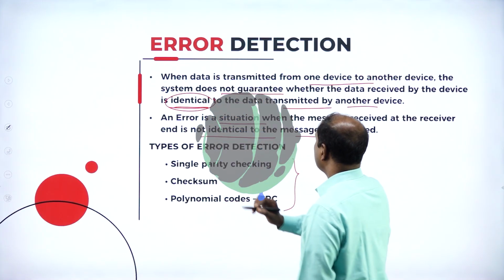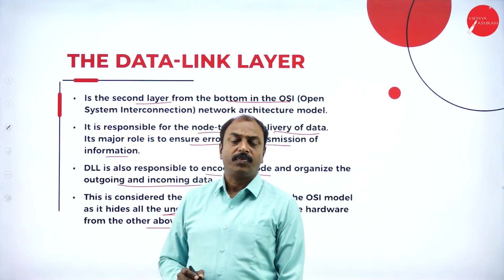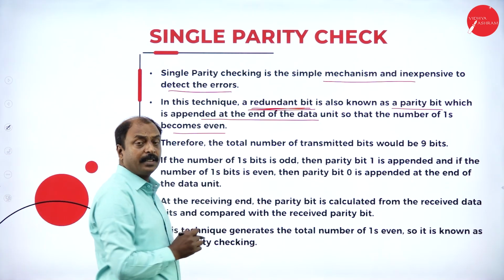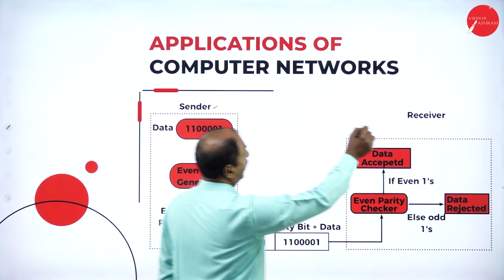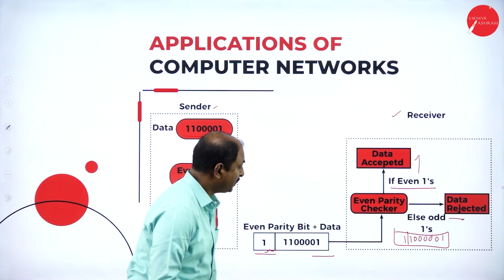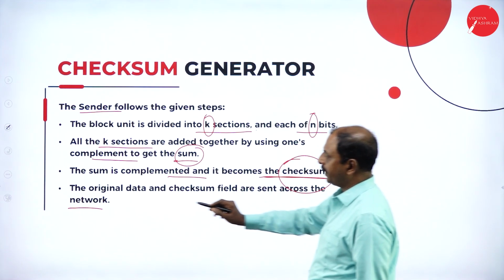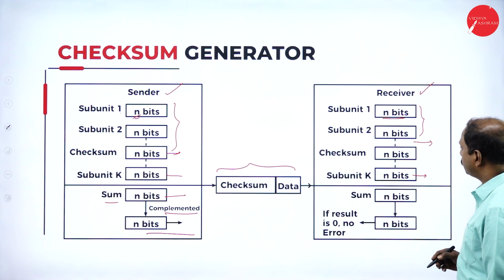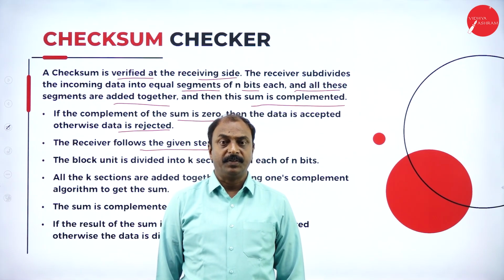DAY 05 | COMPUTER NETWORKS | III SEM BCA | DATA LINK LAYER | L1